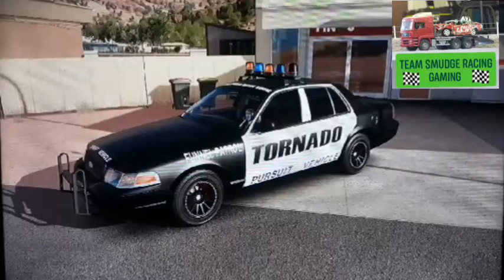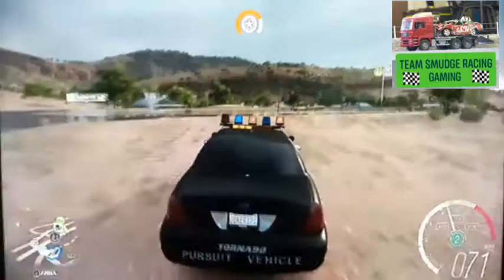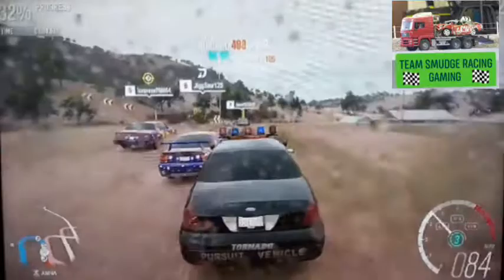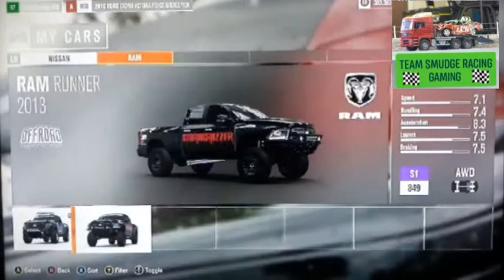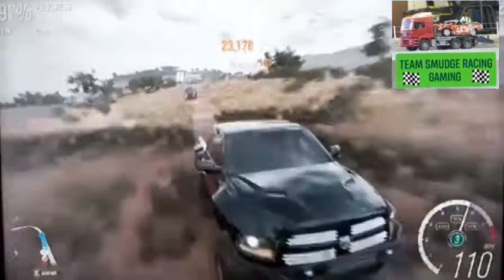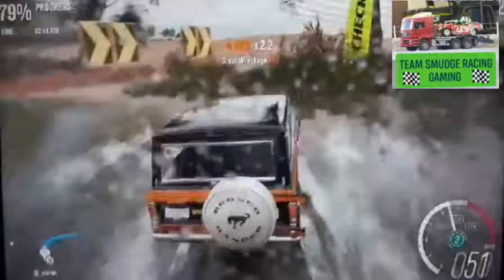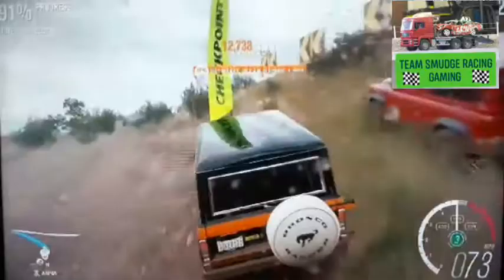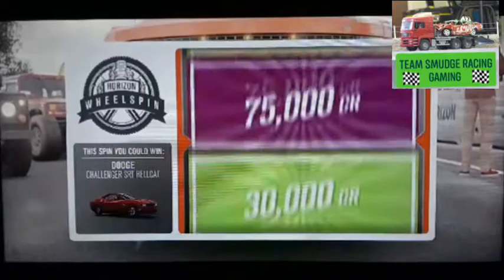STORM CHASERS VEHICLES SPECIAL EDITION ON FORZA HORIZON 3